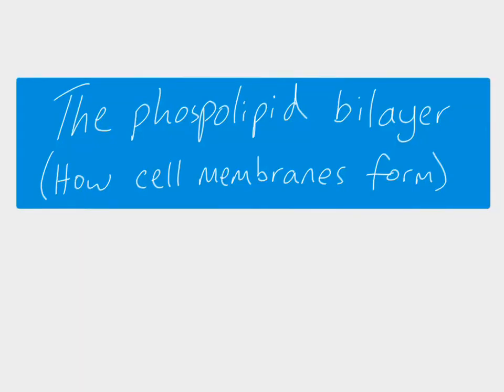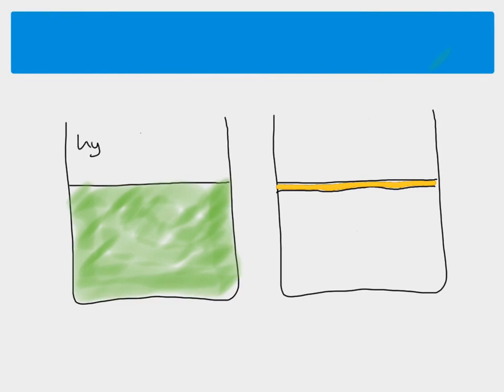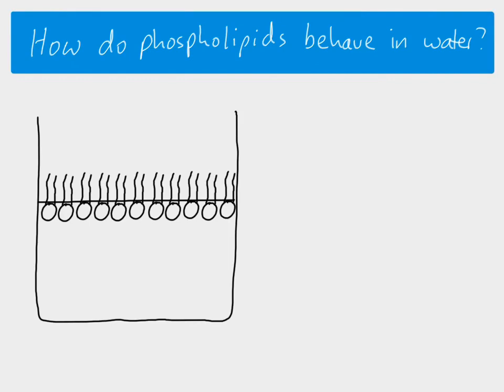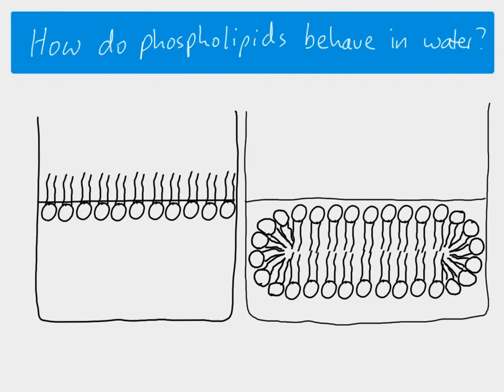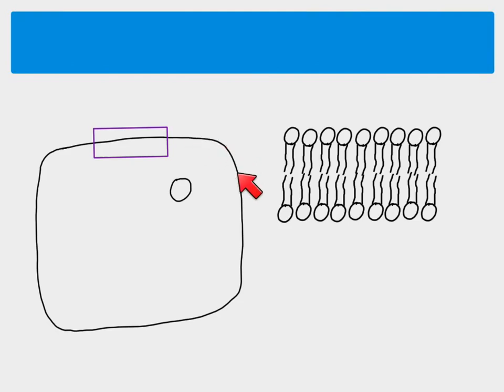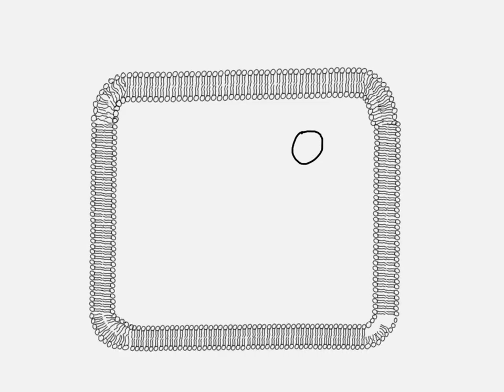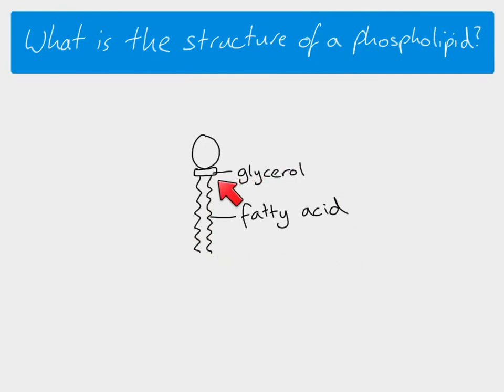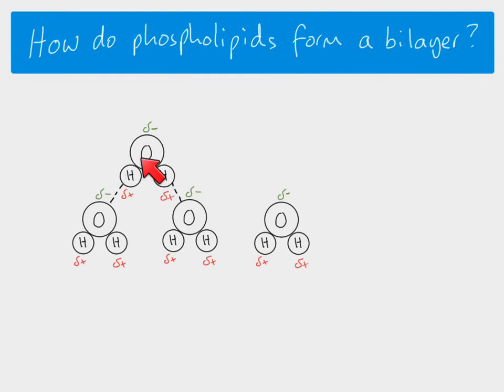AS Biology - How cell membranes are formed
A Level Biology, AS level. Topic - Cells & Microscopes. The formation of the cell surface membrane as a phospholipid bilayer, as a result of hydrophobic and hydrophilic interactions.